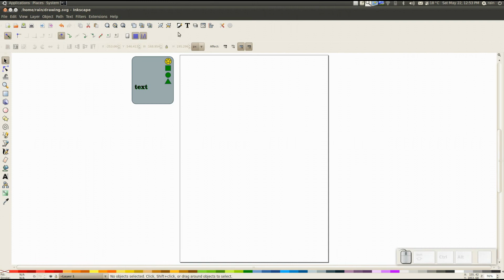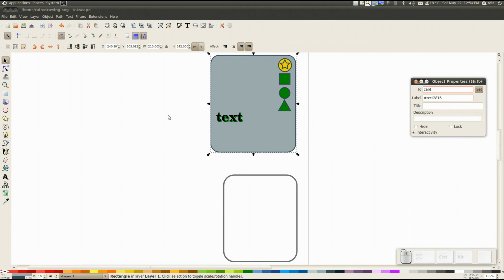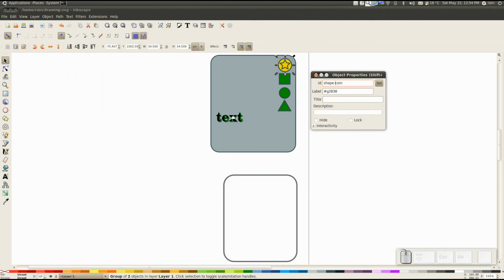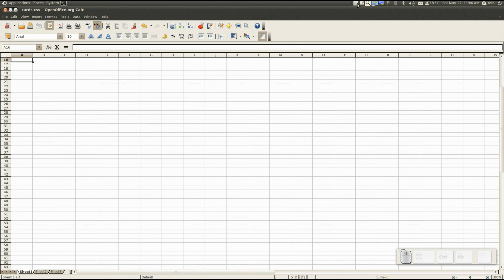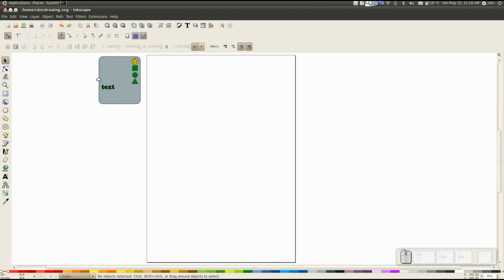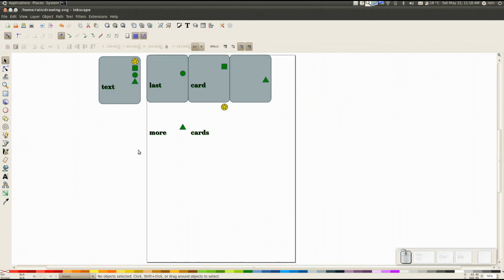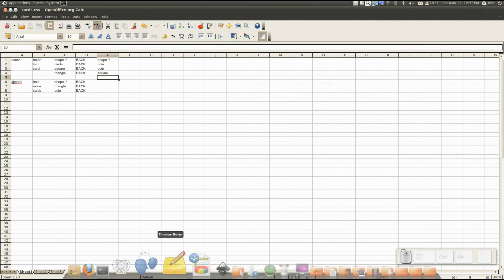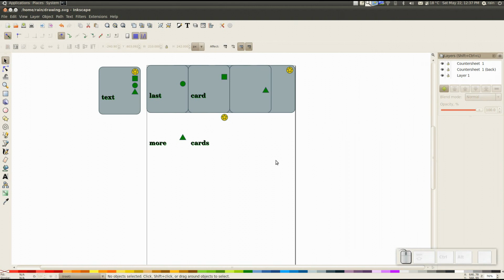Inkscape Boardgames Extensions Part 2- How to create a template